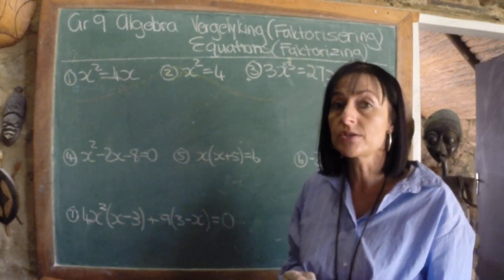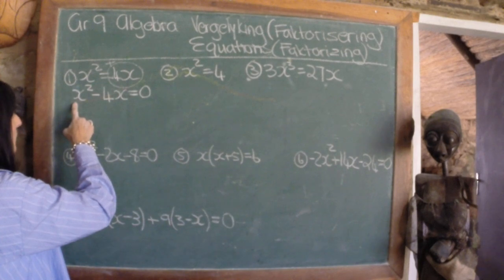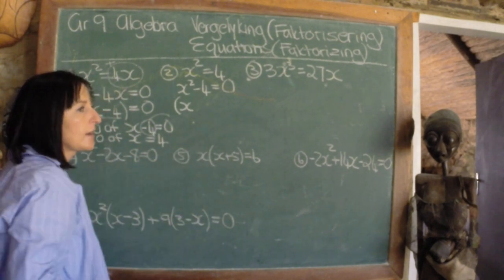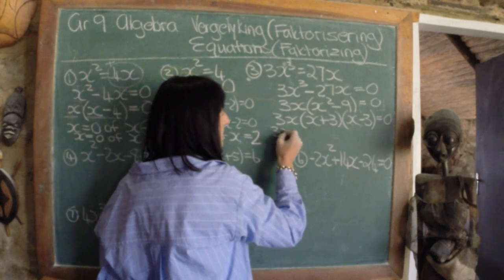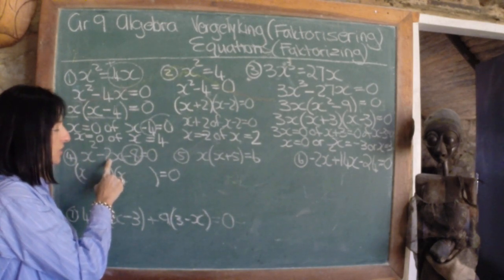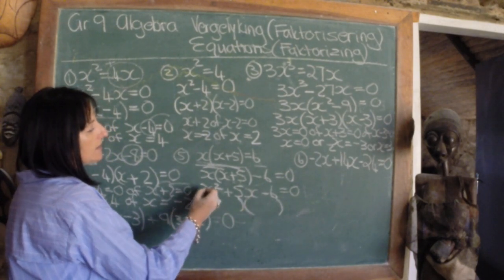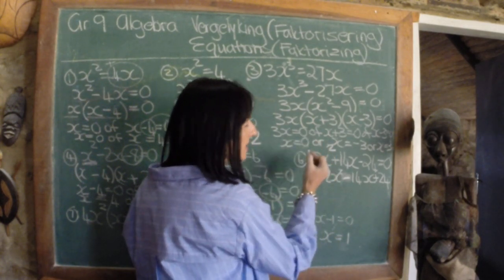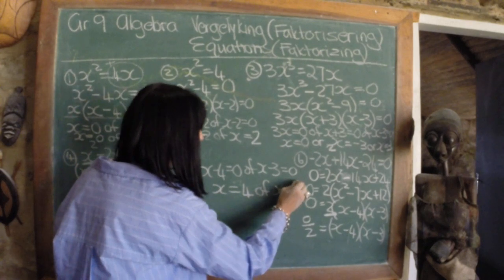Gr 9 Algebra Vergelykings(faktorisering) / Equations(factorizing)